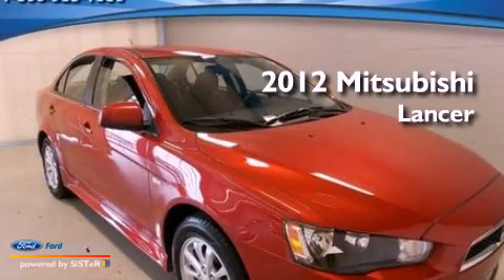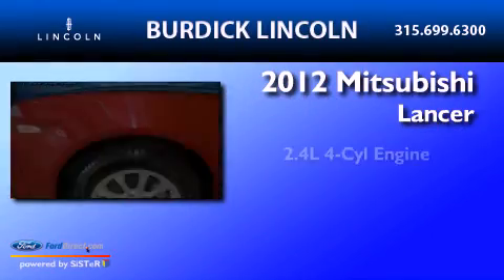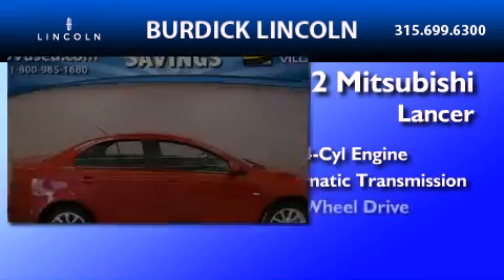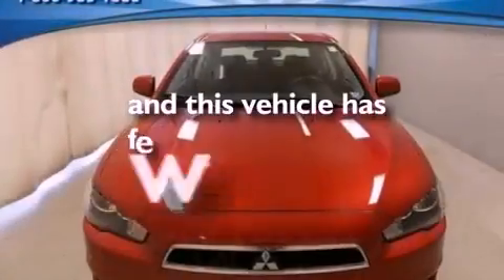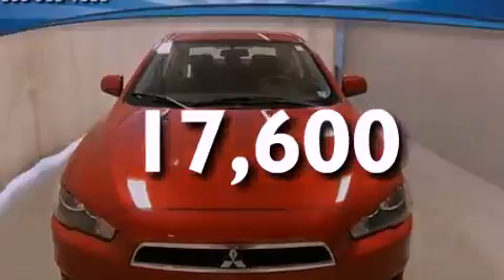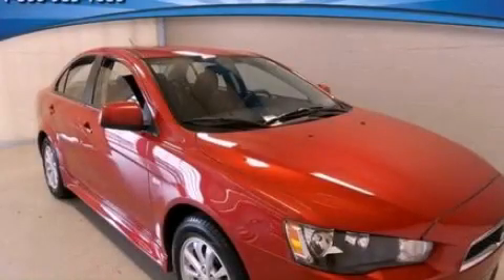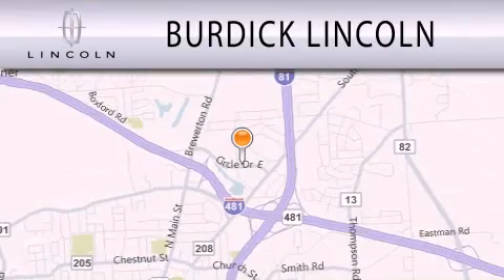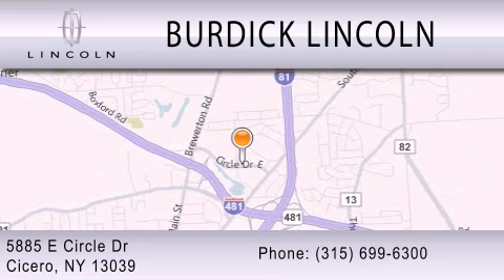2012 Mitsubishi Lancer Cicero NY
Year : 2012
 Make : Mitsubishi
 Model : Lancer
 Engine : 2.4L I4 16V MPFI DOHC
 Trans . : AUTOMATIC CVT
 Exterior : RED
 Miles : 17,600
 Interior : BLACK
 Stock : C126C6113